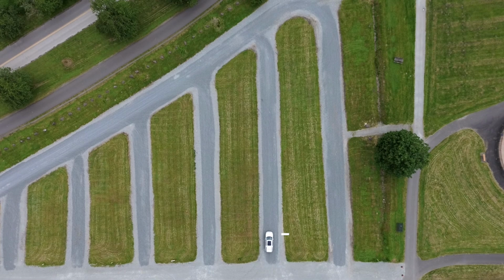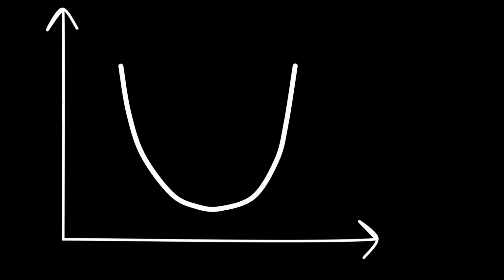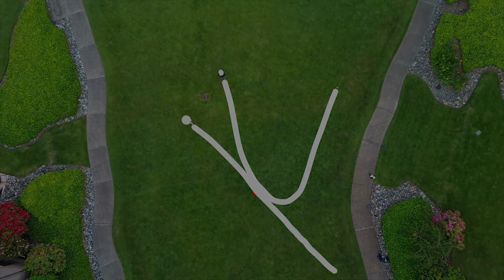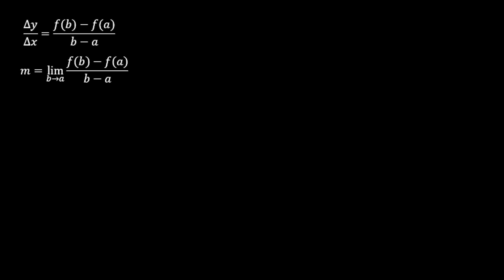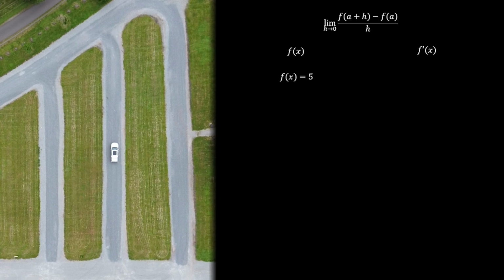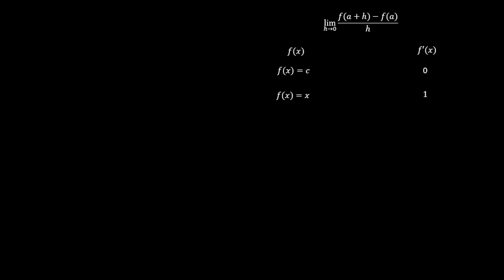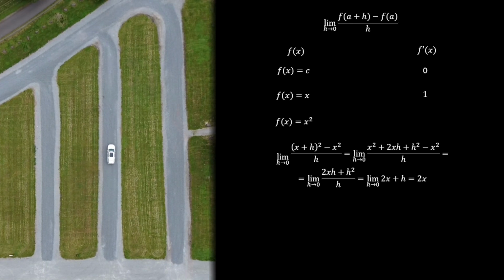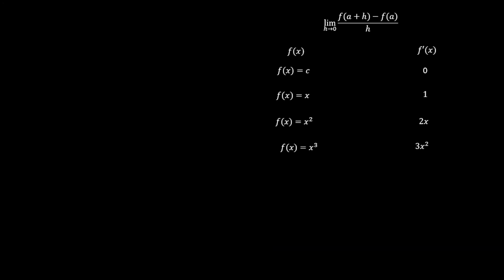An Introduction to Derivatives: AP Calculus AB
This video was made as an AP Calculus end of the year project in order to teach about basic differentiation principles and provide a strong conceptual understanding of derivatives.